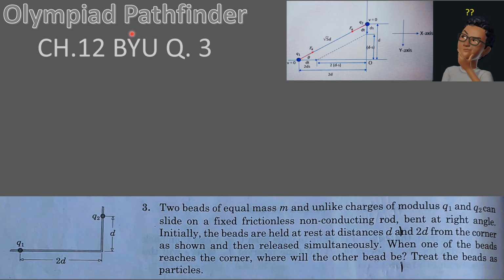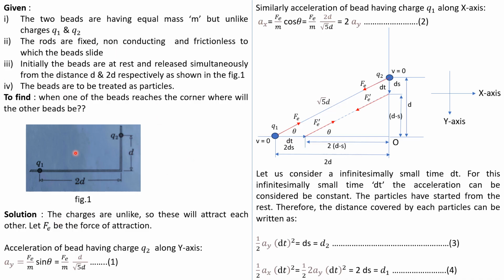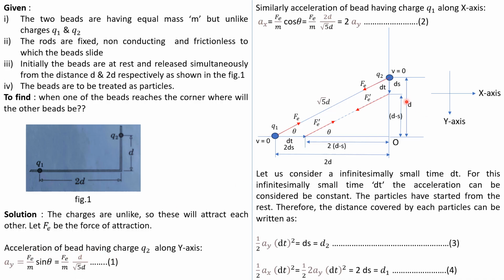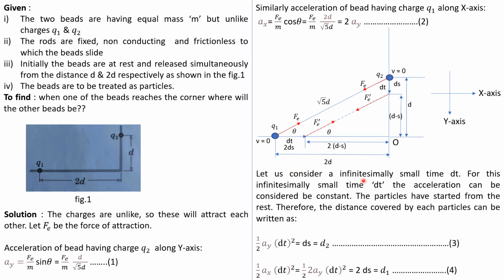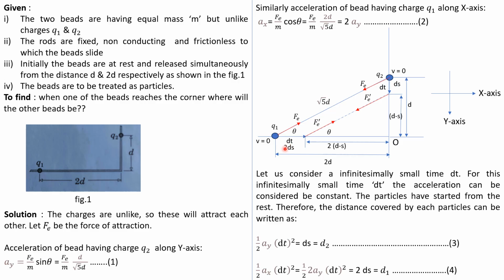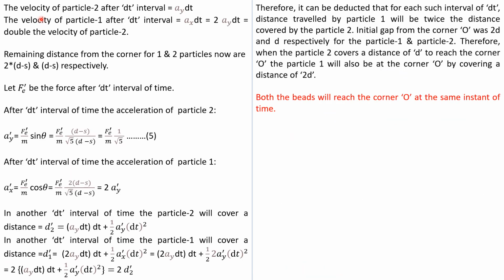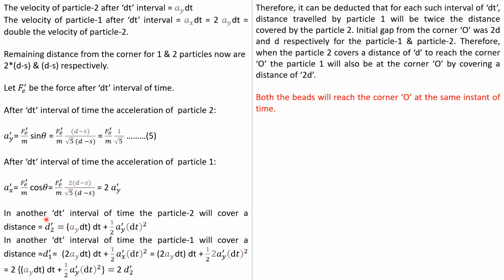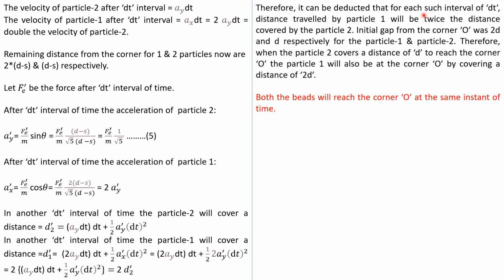Olympiad Pathfinder Ch. 12 BYU Q. 3